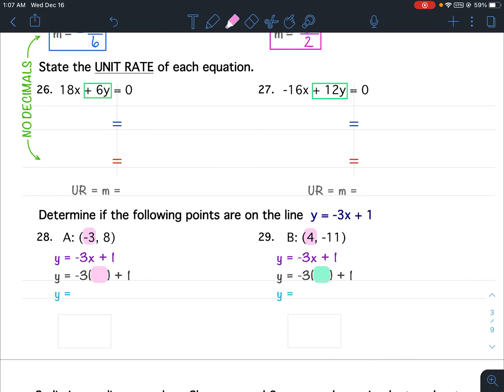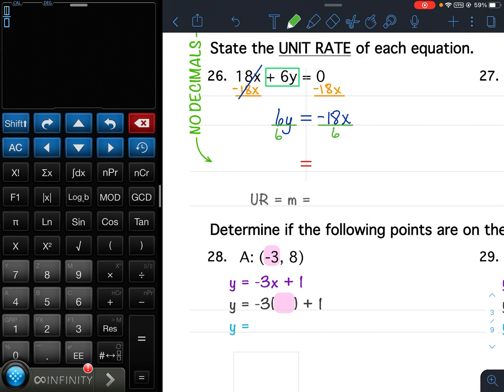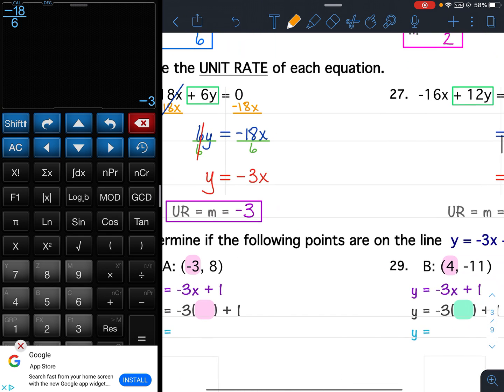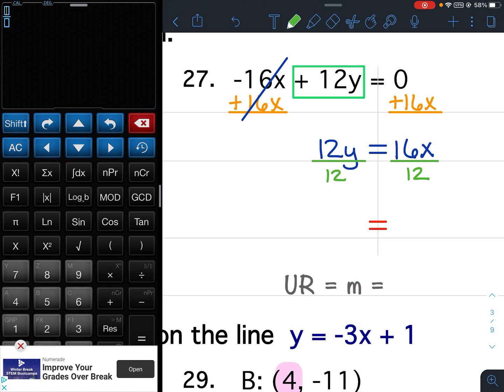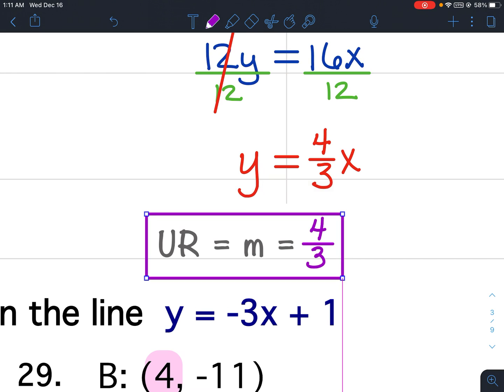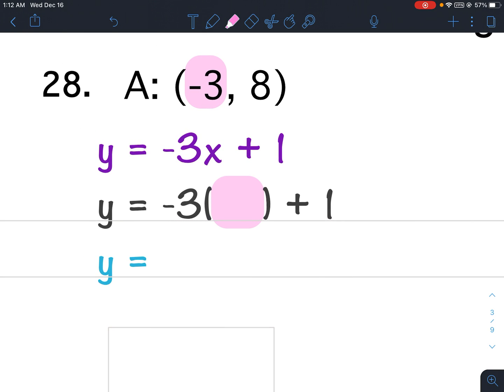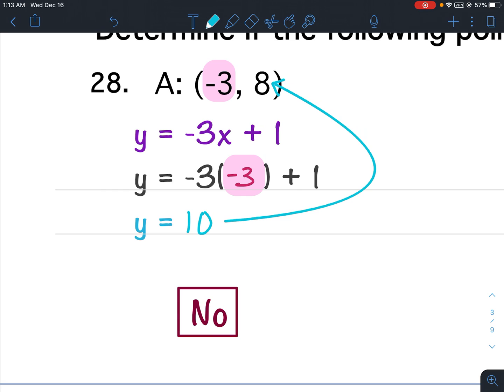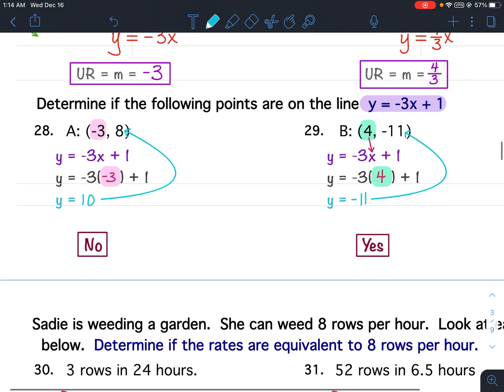SciNot and LinEquat (4-7) REVIEW: s 26-29